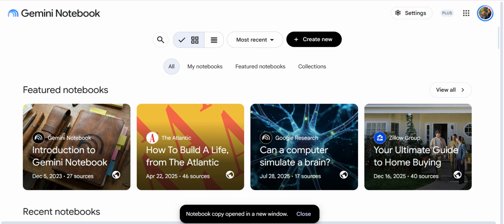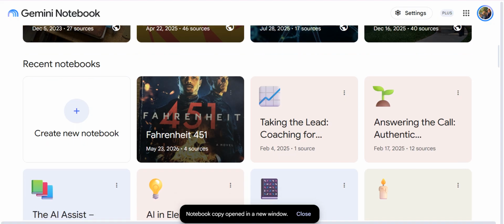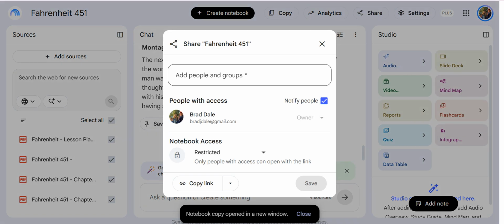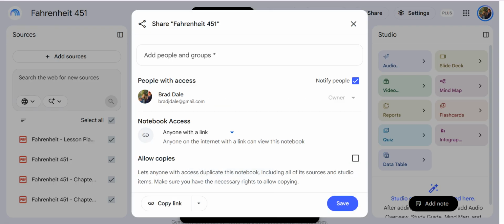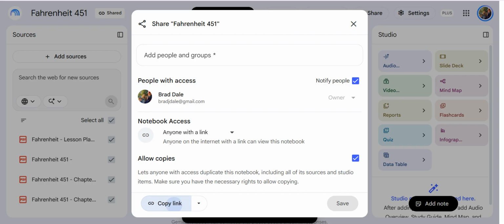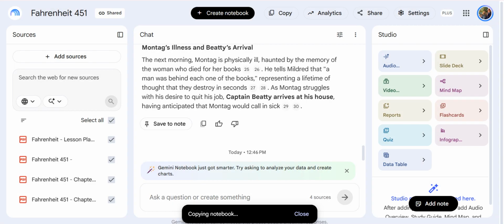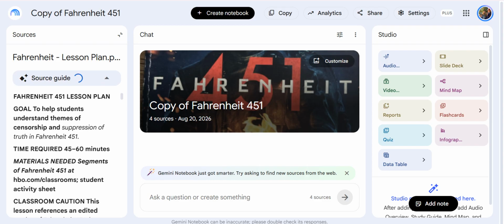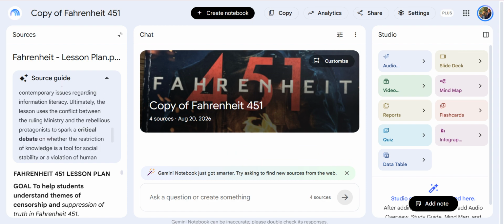Gemini Notebook (New Feature!): How to Copy an Entire Notebook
Google Gemini Notebook has a new feature that lets you make a copy of an entire notebook — including its sources and Studio content.

In this quick tutorial, I'll show you how to copy a Gemini Notebook and how to allow other people to make copies of a notebook you share.

When you copy a notebook, Gemini Notebook can copy sources and Studio content such as Audio Overviews, Video Overviews, study guides, flashcards, quizzes, and slide decks. Your personal chat history and notes are not copied.

This could be especially useful for teachers who want to create a notebook for students and then allow each student to make their own personal copy.

In this video:
✅ How to copy a Gemini Notebook
✅ What gets copied
✅ What does NOT get copied
✅ How to turn on “Allow copies”
✅ A simple way teachers can use this with students